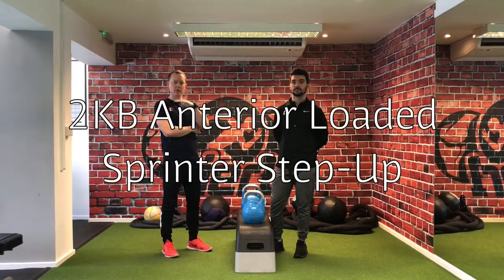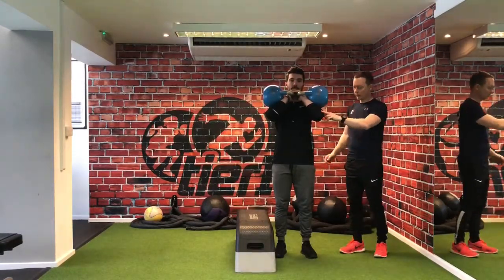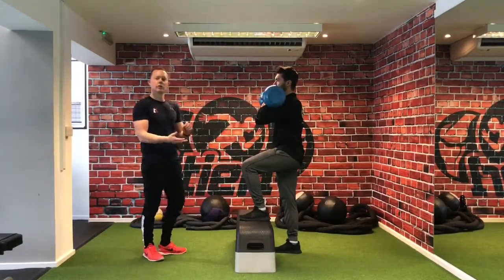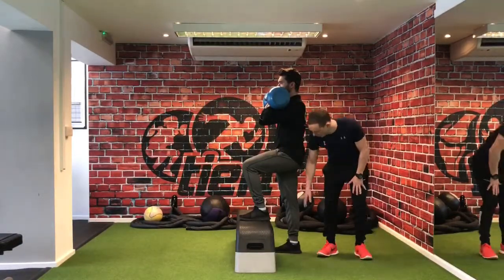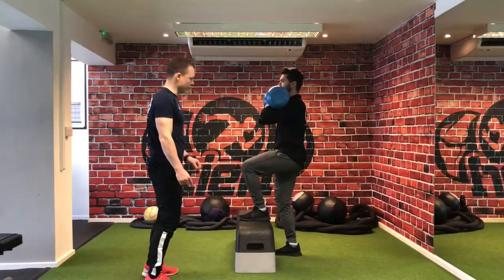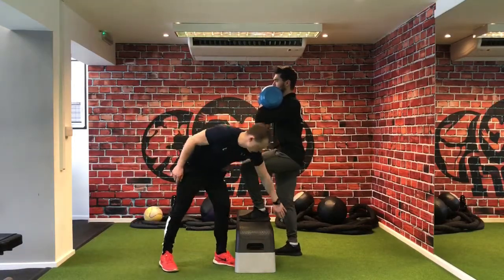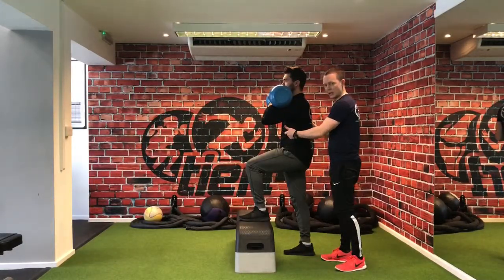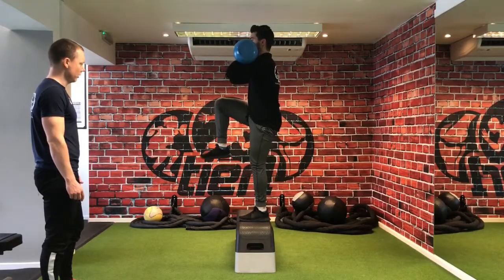2KB Anterior Loaded Sprinter Step-Up